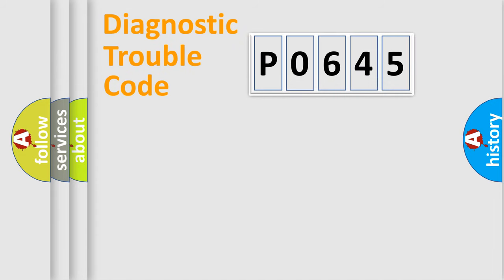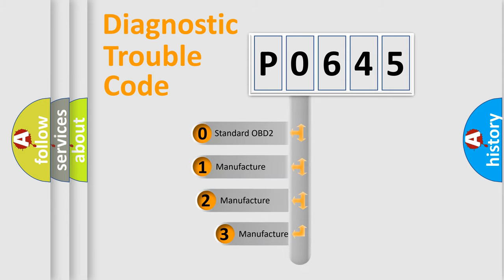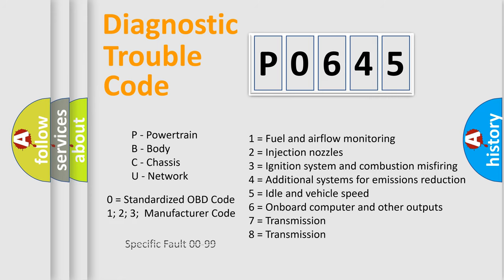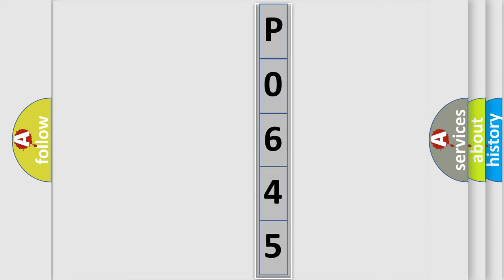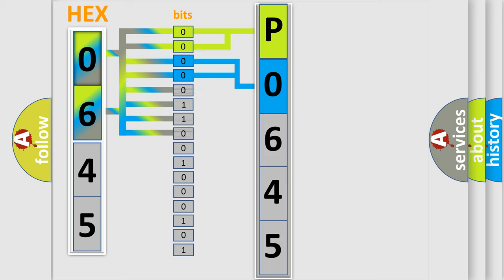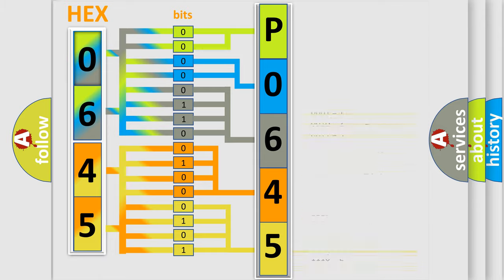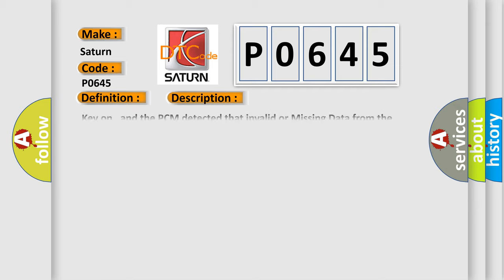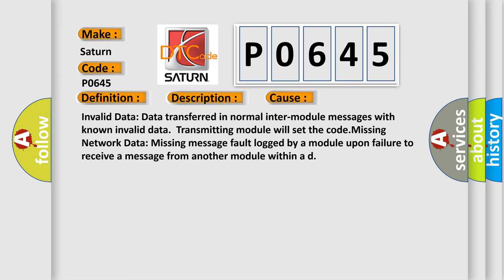DTC Saturn P0645 Short Explanation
Contents:
0:21 Basic DTC analysis according to OBD2 protocol standard.
1:48 Insight into programming
2:58 A diagnostically understandable description of the Diagnostic Trouble Code
3:05 Basic error definition

Make:
Saturn
Code:
P0645
Definition:
Data Circuit Message
Description:
Key on,and the PCM detected that invalid or Missing Data from the Telltale Lamp Module was received on the SCP data bus.Note: Network codes occur during module-to-module communication failures.Invalid and Missing data network faults are outlined below.
Cause:
Invalid Data: Data transferred in normal inter-module messages with known invalid data.Transmitting module will set the code.Missing Network Data: Missing message fault logged by a module upon failure to receive a message from another module within a d